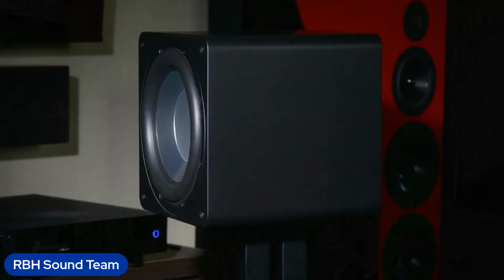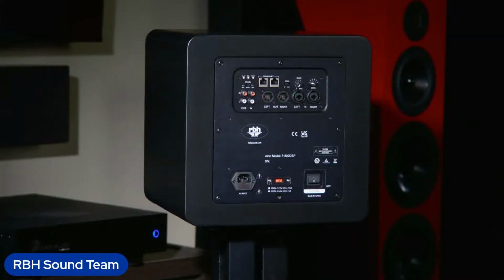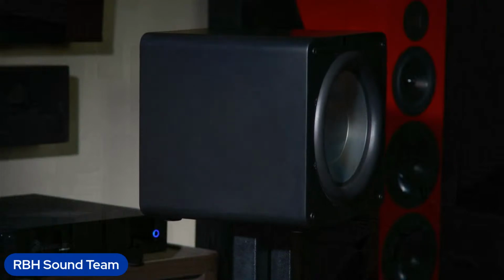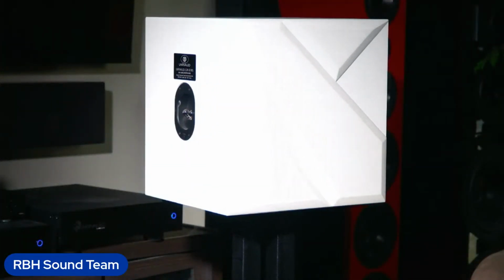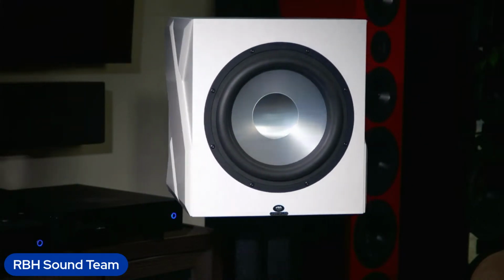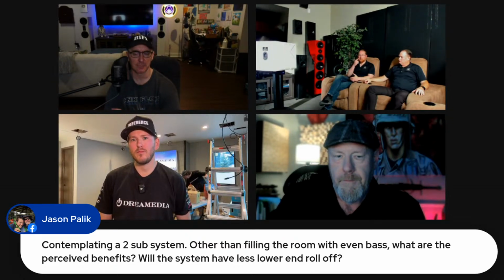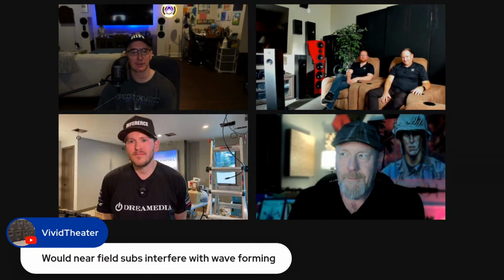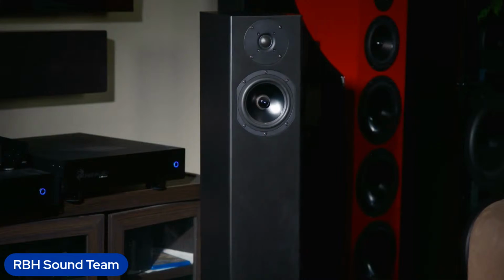RBH Sound Livestream Event & $1,599 12" Subwoofer Giveaway!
Join us with our friends at @rbhsound  and @Dreamediaav  to discuss the various configuration and customization options RBH offers for their subwoofers. RBH Sound and Dreamedia have partnered to wish all of our Audioholics readers and viewers a Happy New Year by giving away a brand NEW $1,599 RBH S-12HPS 12" subwoofer to one lucky winner. Registration is easy and free, delivery of the prize is free too!

** The winner will be contacted by Audioholics staff via email AFTER the contest ends on 1/31/2025 on or about 2/5/2025***

► Do NOT respond to text messages in the comments section of ANY of our videos claiming you won the prize and need to text them back. Those are scammers!

► There are no costs to enter and you will NOT be asked to pay any shipping or handling expenses IF you win the prize.

Audioholics Recommended Cables:
250ft CL2 12AWG Speaker Cable
50ft 10AWG Speaker Cable
Locking Banana Plugs
9ft 4K HDR HDMI Cables
Klipsch RP-8000F II